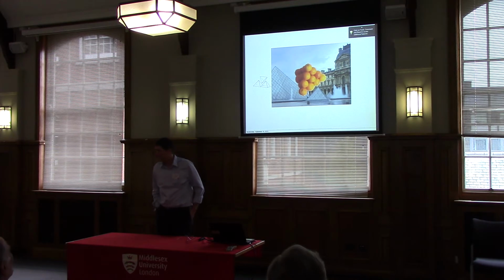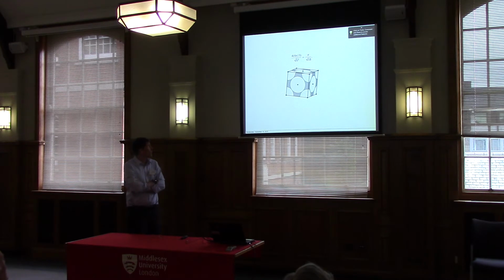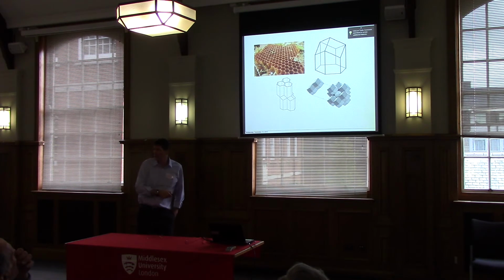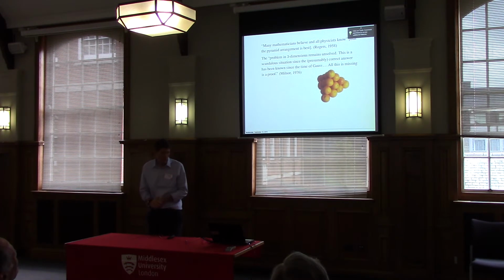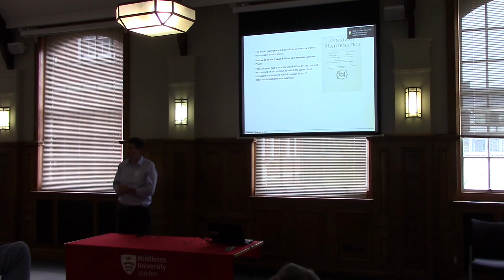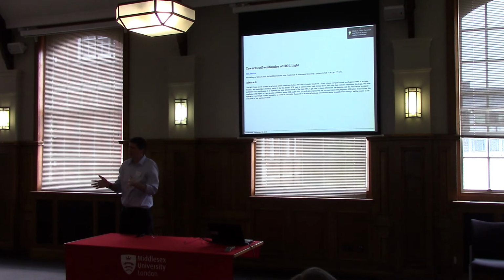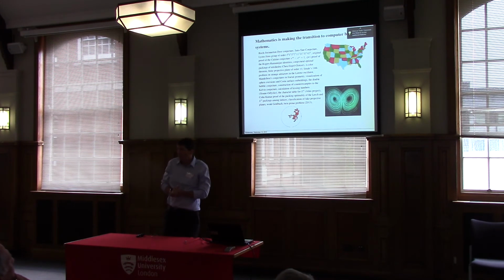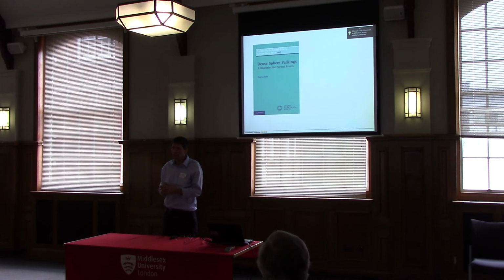BCTCS 2015 Keynote Talk 4 - Thomas Hales (University of Pittsburgh) - Part I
Title: The formal proof of the Kepler conjecture
Abstract: In 1611, Kepler asserted that no packing of congruent balls in space can have density greater than the familiar cannonball arrangement, called the face-centered cubic packing. This statement, known as the Kepler conjecture, is now a theorem that has been formally verified. A theorem is formally verified if every step of the proof has been checked at the level of the primitive inference rules of logic and the foundational axioms of mathematics. This talk will present the Kepler conjecture, its proof, and background about the formal verification of theorems.